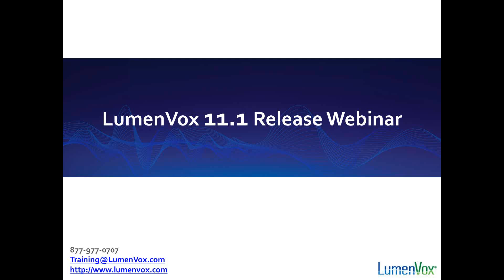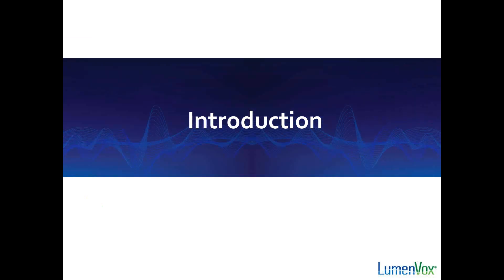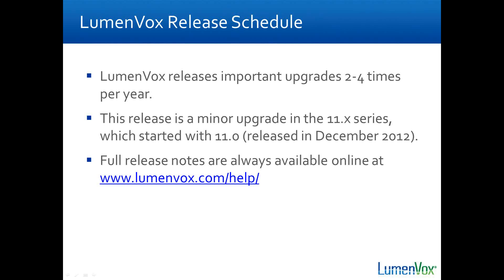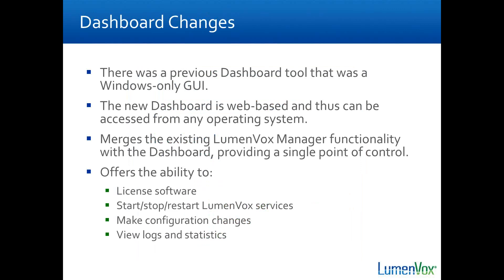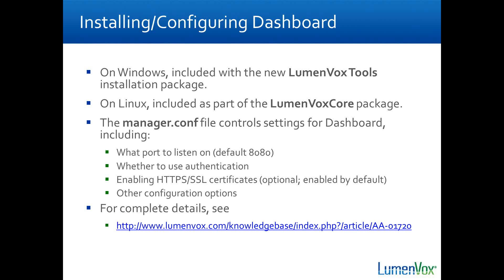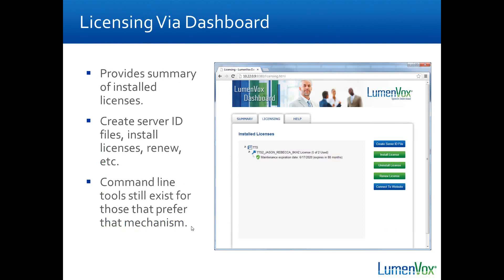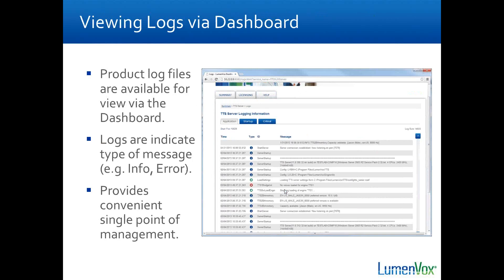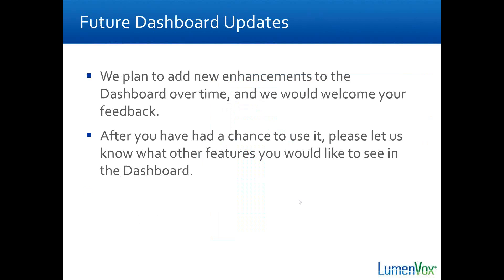LumenVox 11.1 Release Webinar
LumenVox Releases version 11.1, introducing two new TTS voices. Learn about these new voices and other new features in this technical webinar.